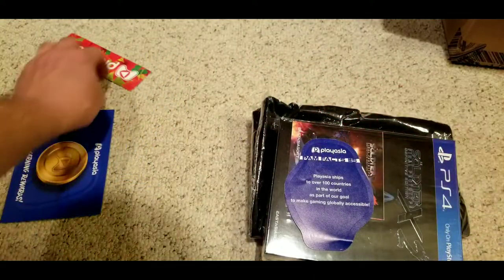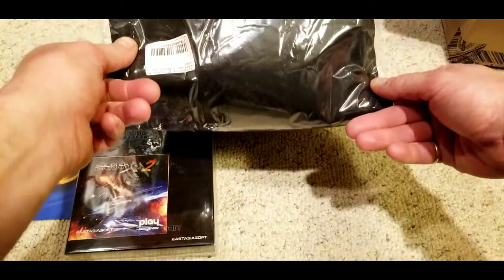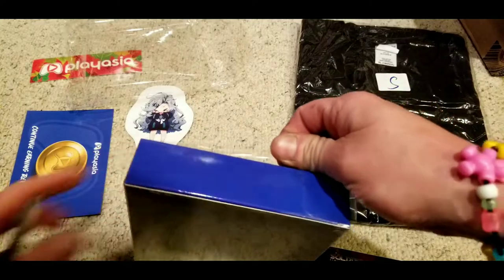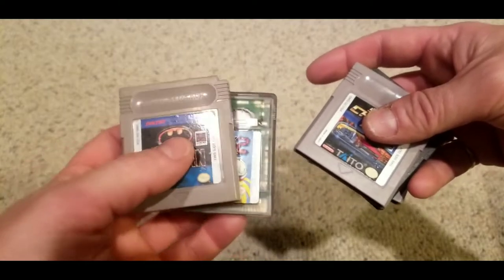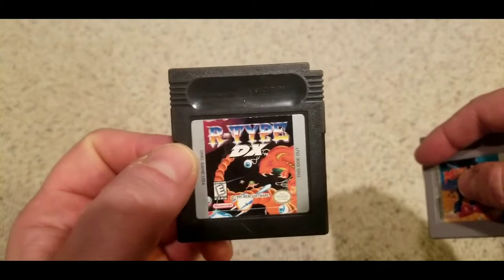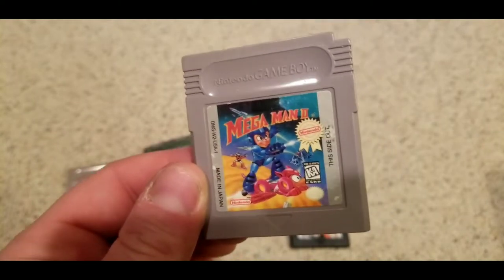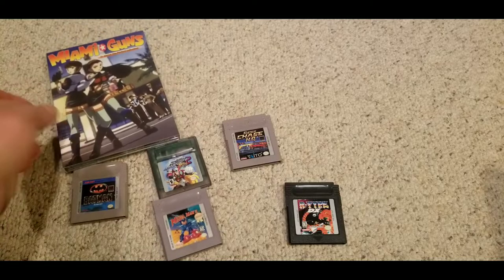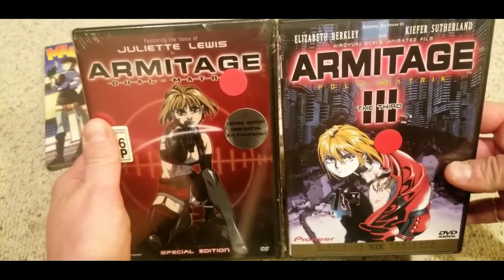Soldner X2 final prototype PS4 Unboxing // Awesome 90's Anime // Gameboy flea market finds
These 80 hour work weeks haven't been easy but I am looking forward to connecting with you guys again, anyway lets unbox soldner x2 on the ps4 and check out some classic 90s anime I got from the flea market.